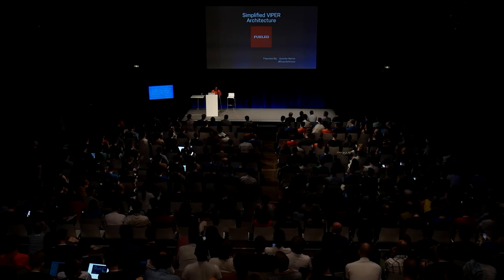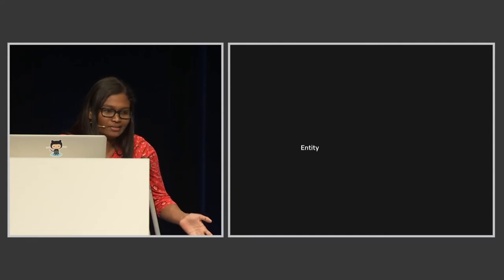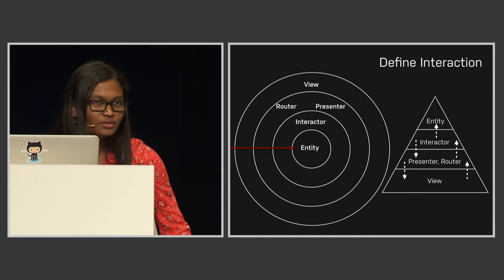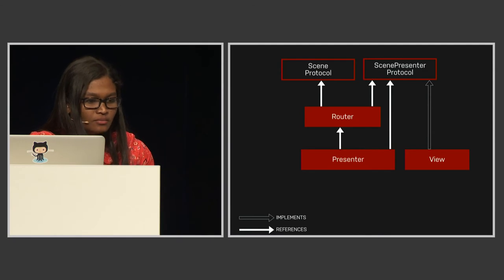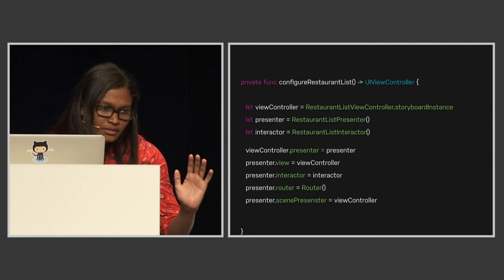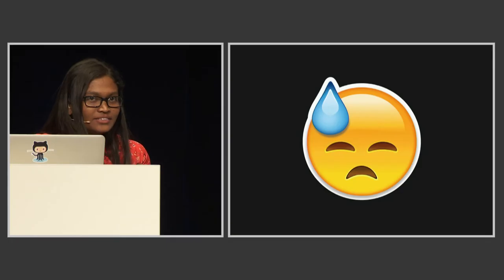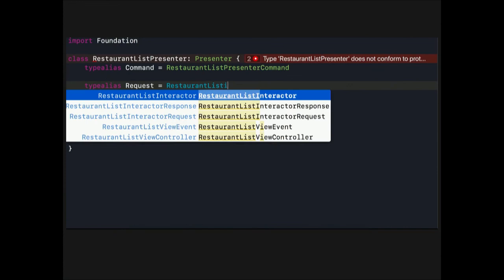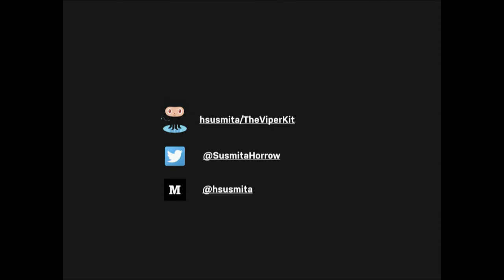UIKonf18 – Day 2 – Susmita Horrow – Simplified VIPER architecture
Simplified VIPER Architecture

VIPER architecture provides an excellent way to write clean and testable software. However, you need to define a handful of protocols and quite a lot boilerplate code, which seems an overkill for tiny modules. This talk will focus on how to leverage the Swift language features like Enum, Generic, Protocol and Type Erasure to reduce the boilerplate code while maintaining the separation of concerns as mandated by the architecture.